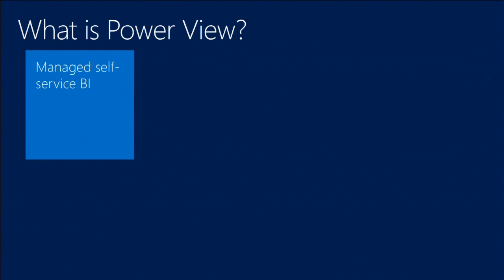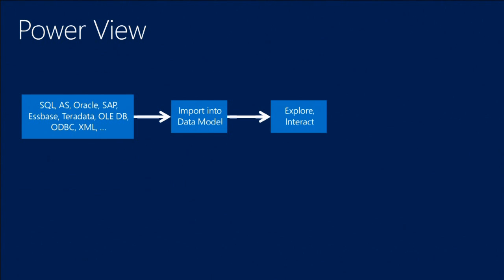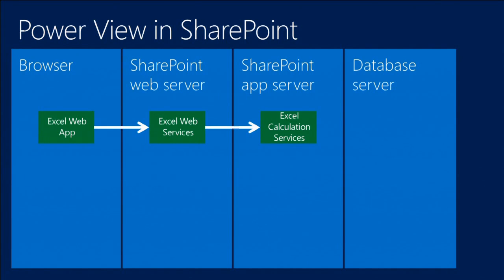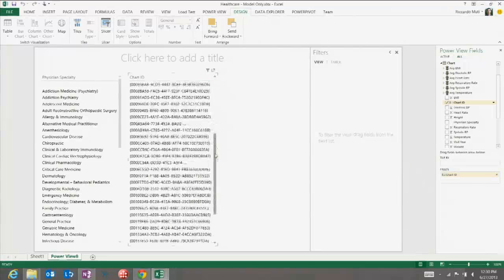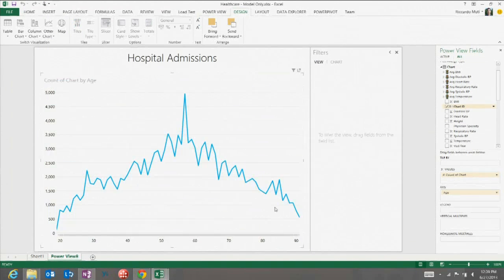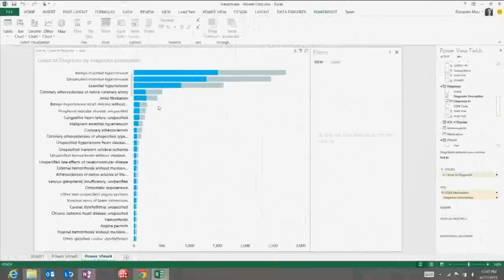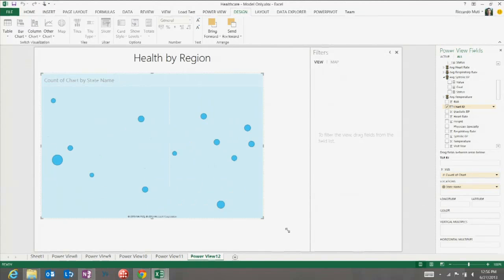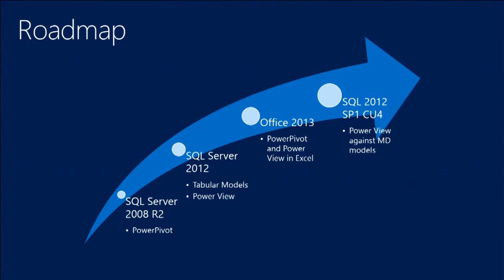TechEd Europe 2013 Dynamite Data Visualization with Power View in Microsoft Excel